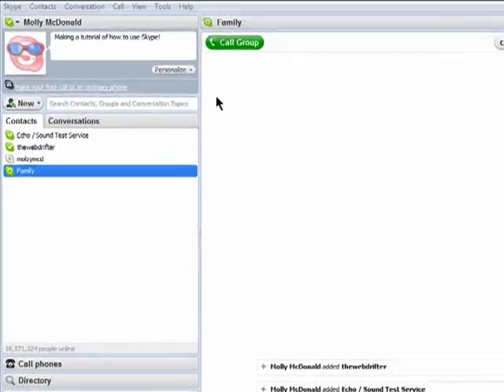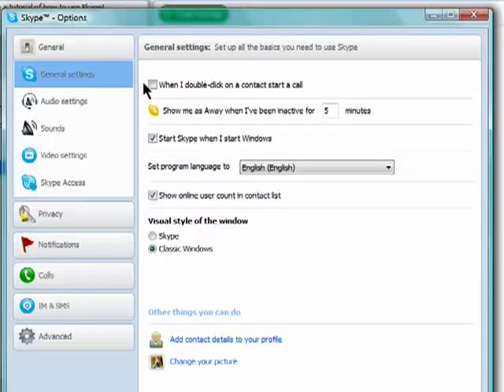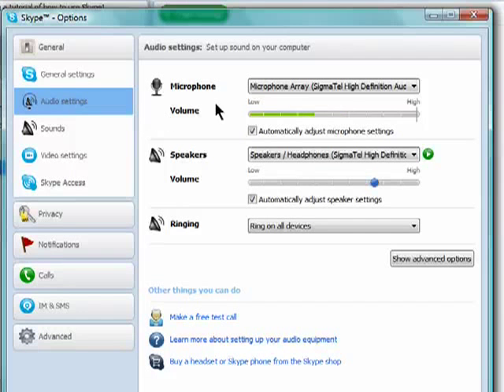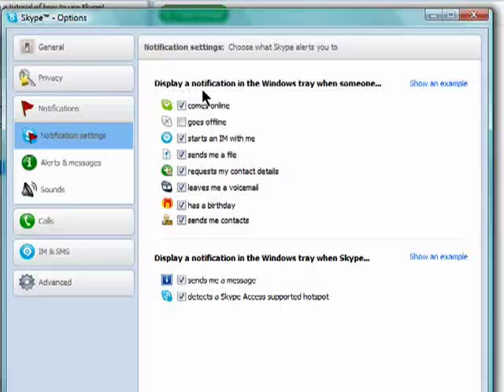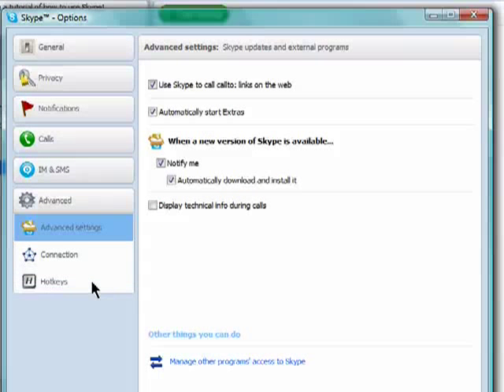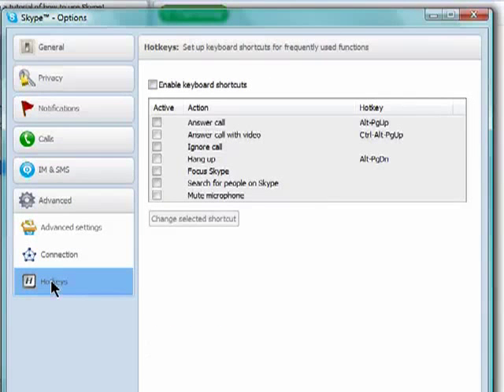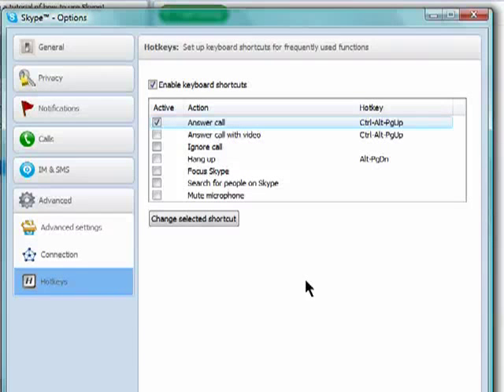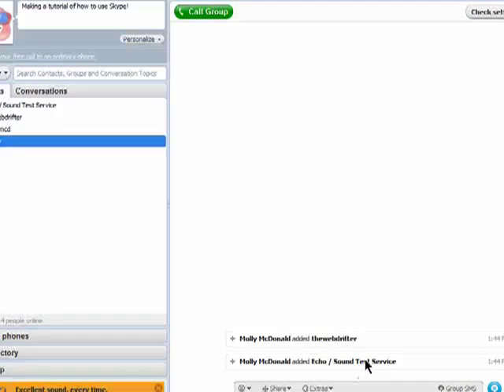Advanced Skype settings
We'll go over some of the more advanced settings in Skype here and show you how to do things like change notifications, allow call forwarding and voicemail, and set up hot-keys. You'll be a Skype pro in no time @ butterscotch.com